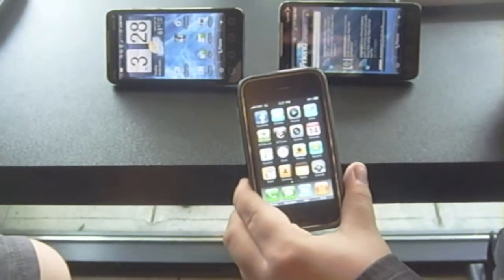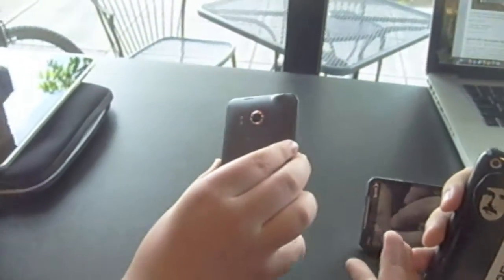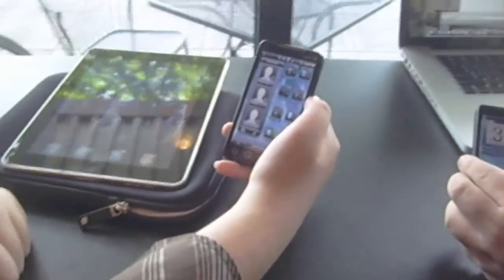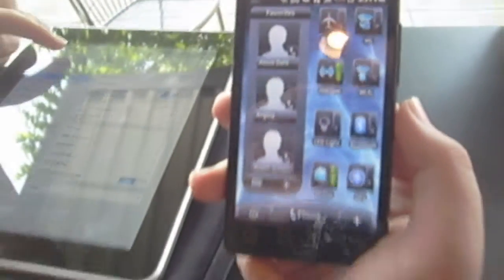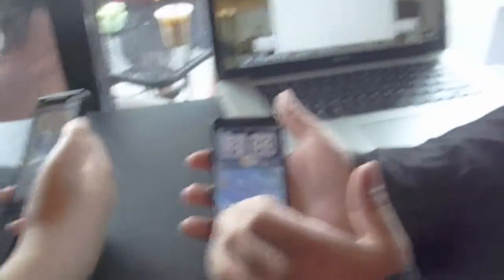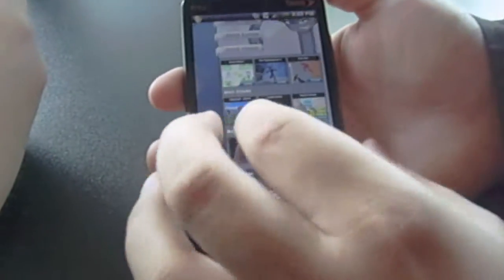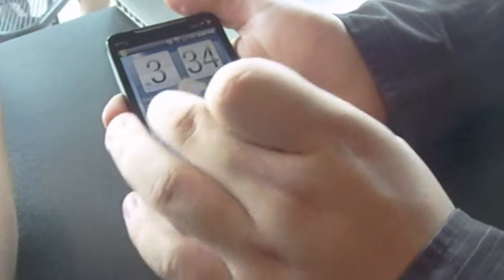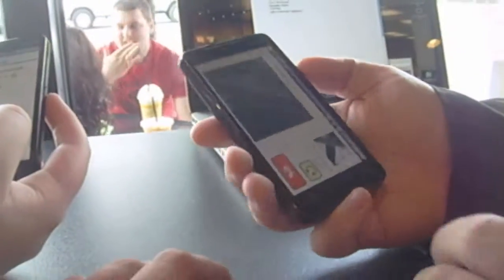AGRS - Looking Back 2010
A look back at the early days.